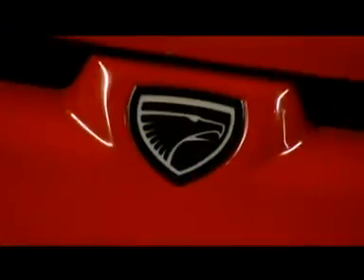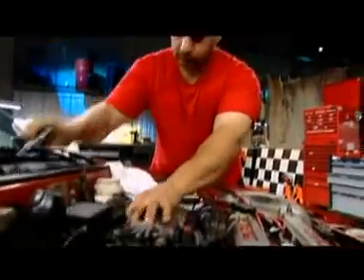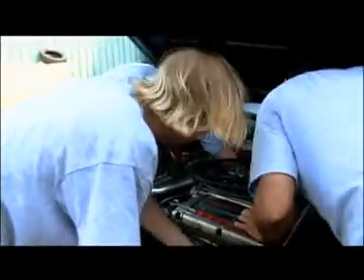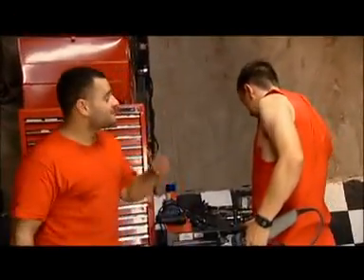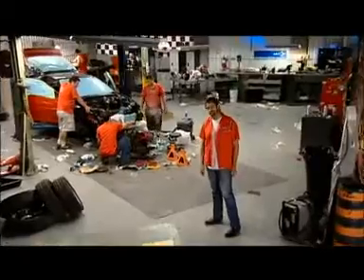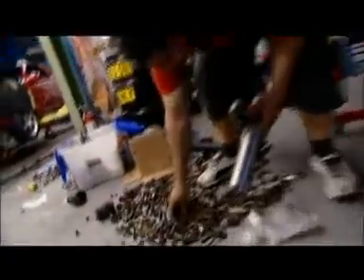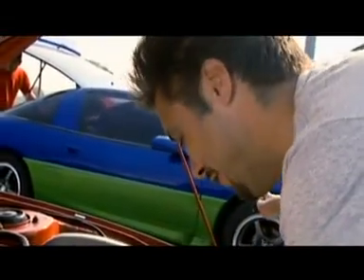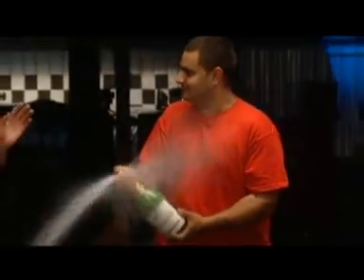War of the Wheels_Talons.mp4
For PC Viewing.
2 Teams, 2 cars, $10,000 budget, 3 days.
This eposide are all about Eagle Talons!